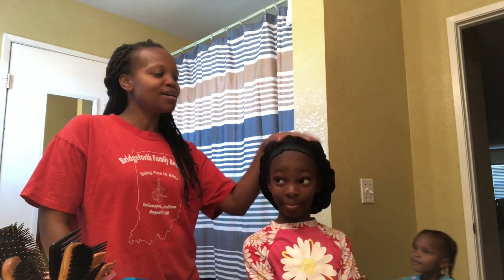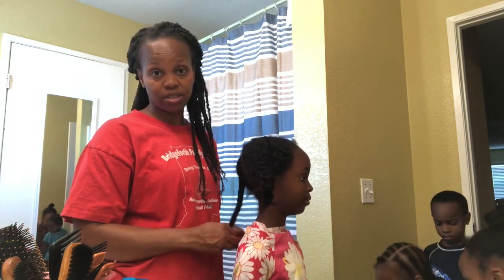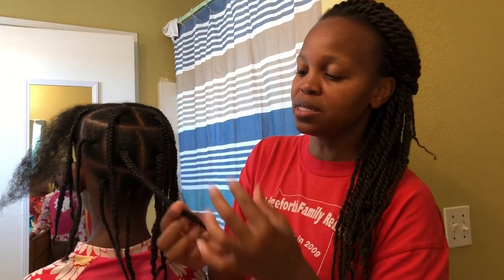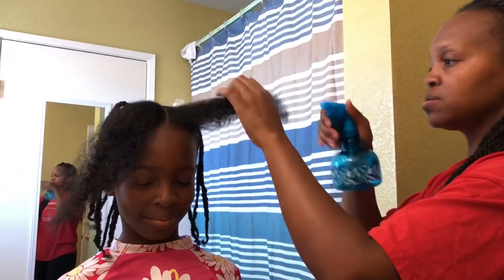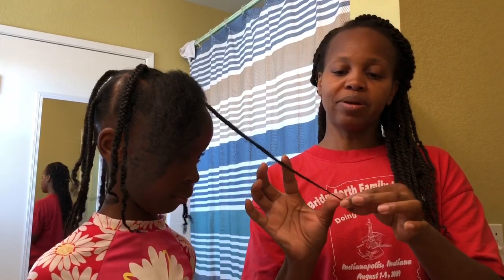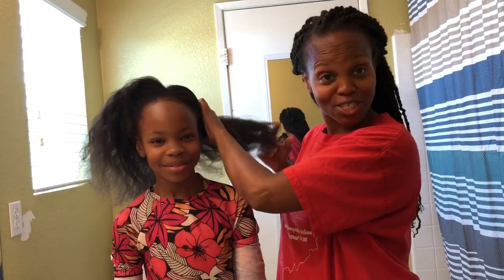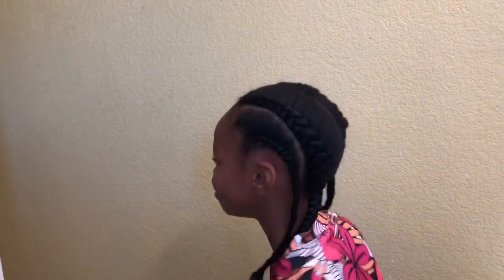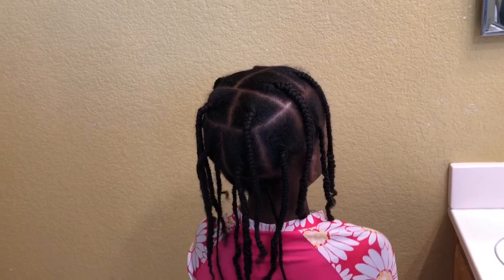Protective Hairstyles on the Girls natural hair for the pool